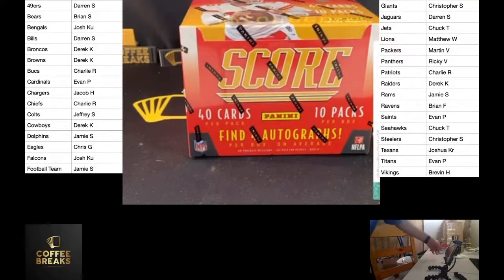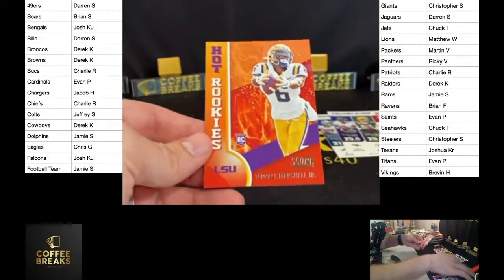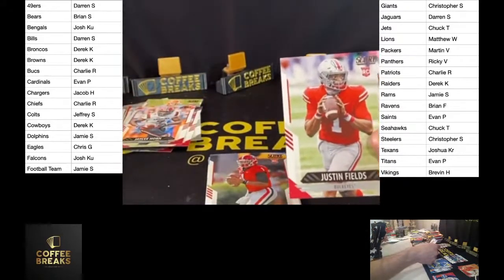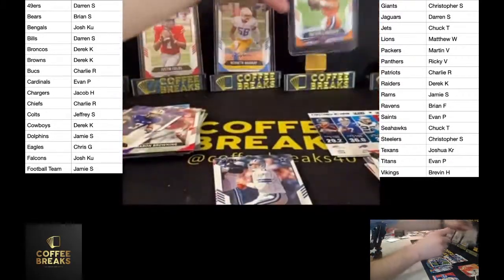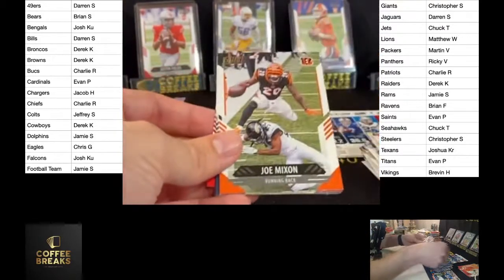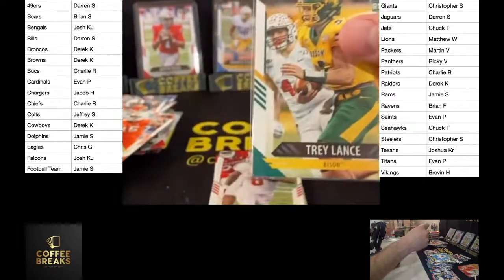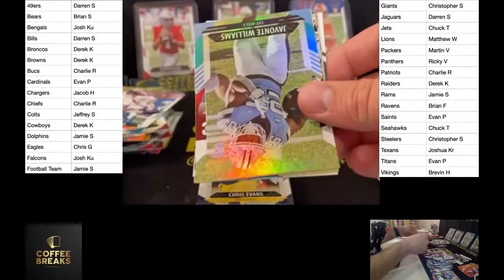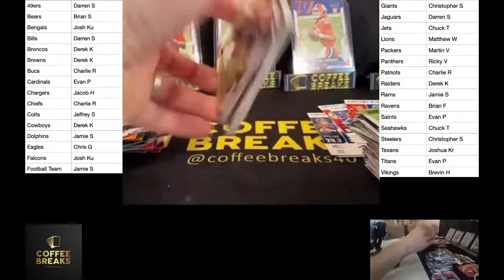Score PYT #1 5-12-21